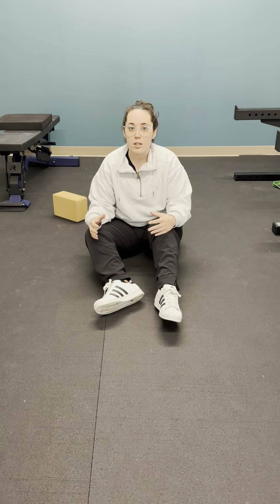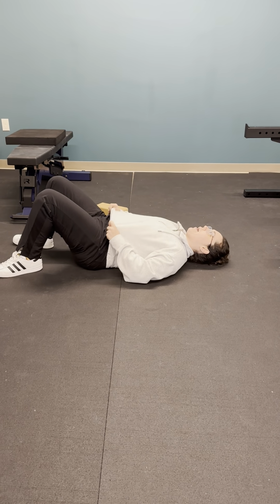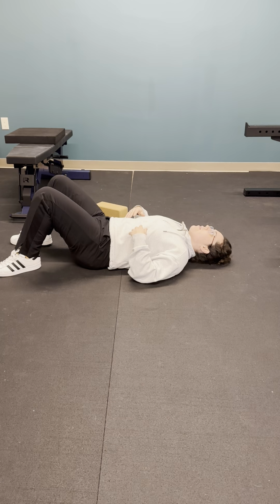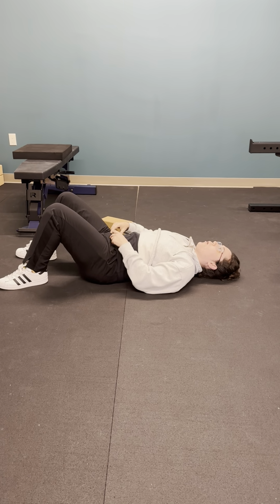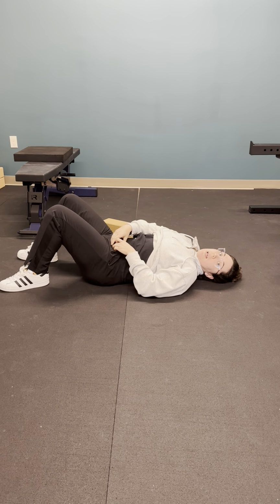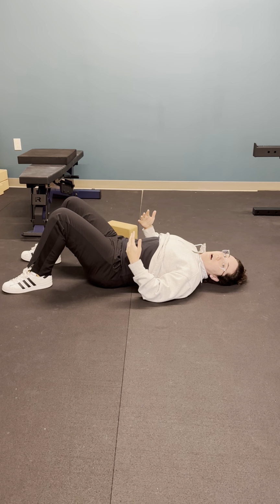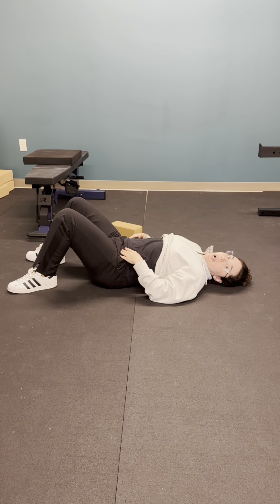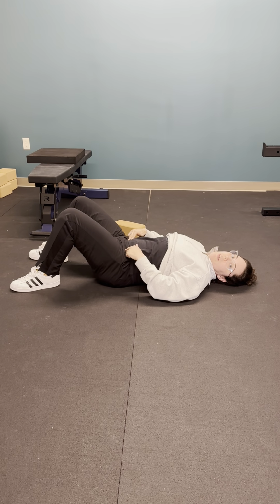Breathing/Bracing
**The videos on this YouTube channel are not intended to provide a diagnosis, treat a diagnosis, or substitute for medical advice. By utilizing any information for education purposes or by performing any of the exercises or variations of exercises in the videos, you do so at your own risk. By intaking the information on this Youtube channel, you agree that Renew Health, LLC and its members, employees or agents will be not be liable to you or any third person for any indirect, consequential, or incidental damages resulting from the use of this content or the information contained herein.**